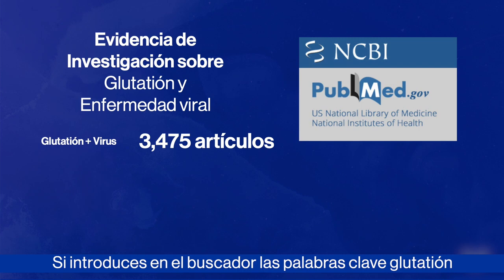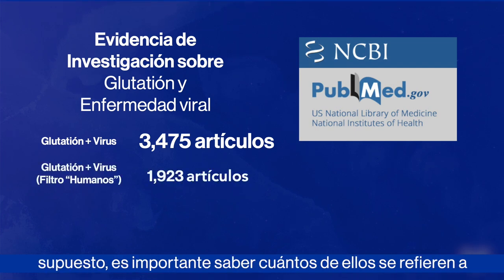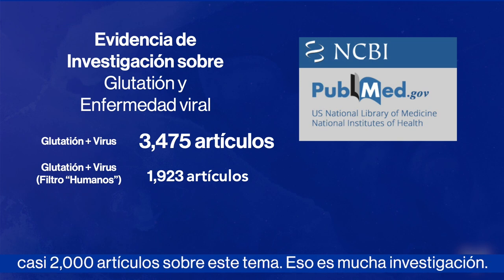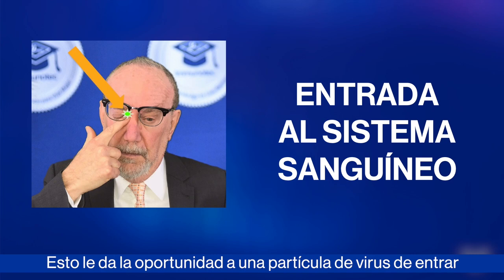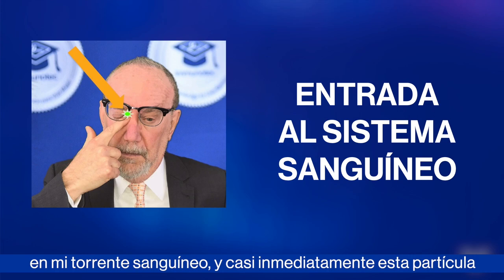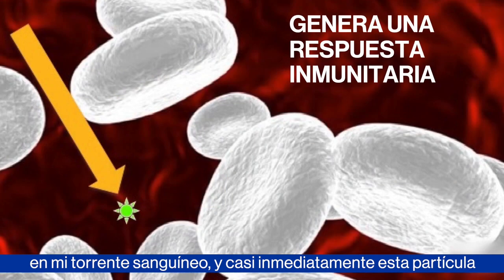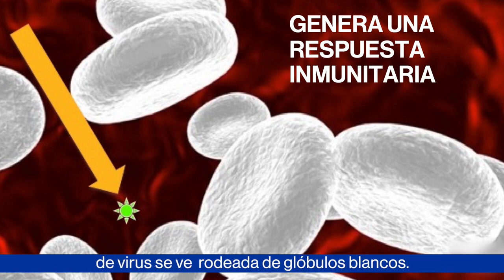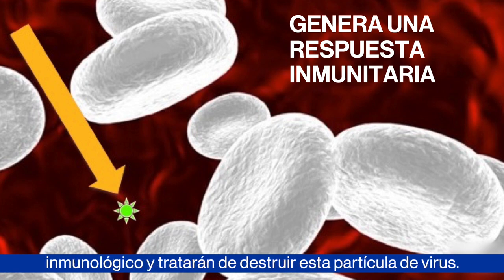Orgullosos de Nuestra Ciencia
Salud Natural, Medicina Integrativa, Alto Rendimiento, Auto - Liderazgo Consciente